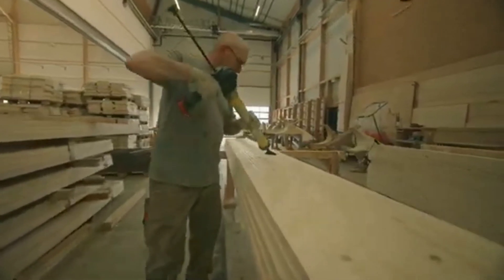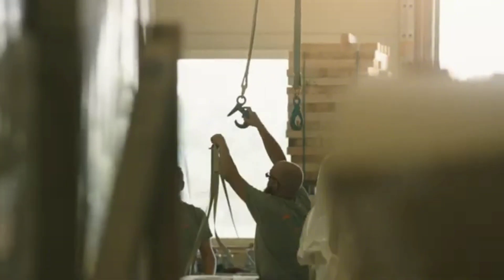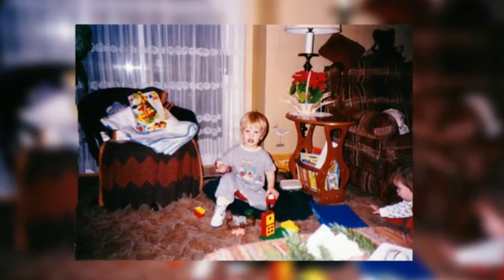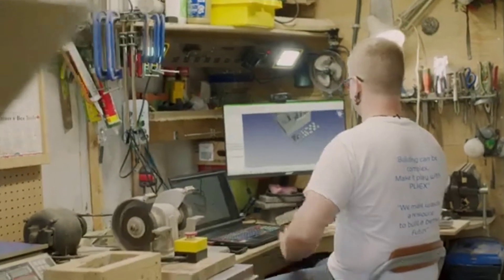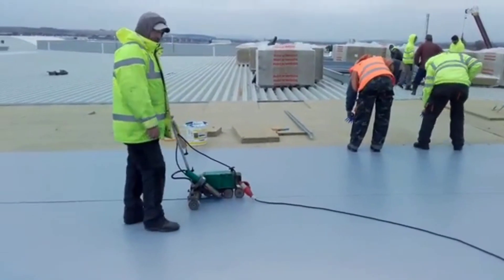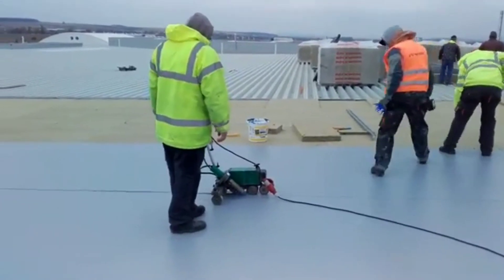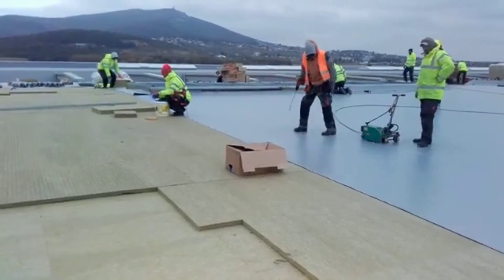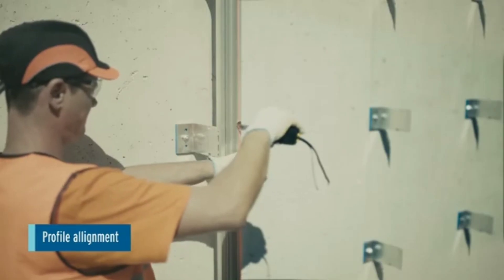CONSTRUCTION TECHNOLOGIES THAT HAVE REACHED A NEW LEVEL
00:00​ - PLATIO
1:10- Blumer Lehmann
2:25- PLAEX Building Systems
3:36- Monarplan G Siplast
- Shafts
- HAHN Plastics
4:48- Etalbond®
5:55- MuckStopper
- Novabrik
- EverPanel
- Surewall
- AridDek® + Craft-Bilt
- Heradesign
- Doppelstabmattenzaun
- Procopi